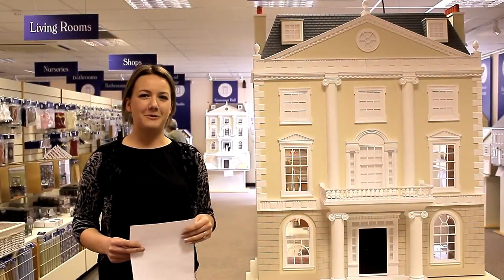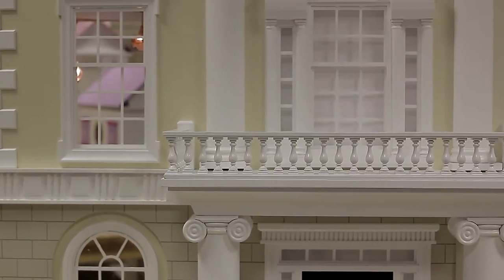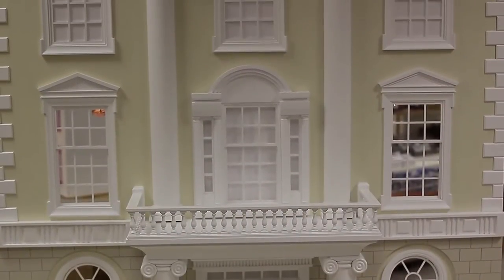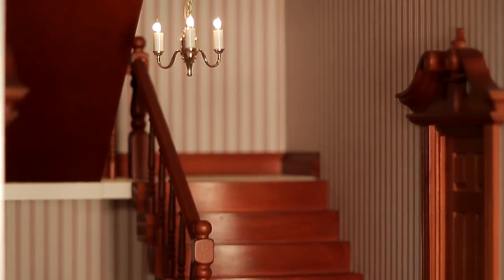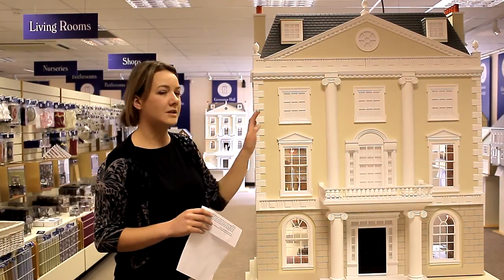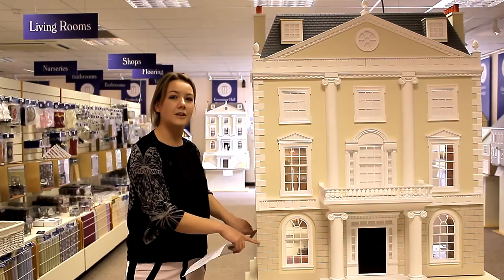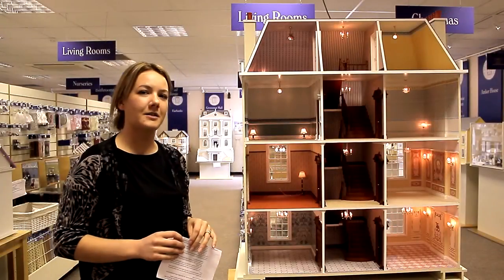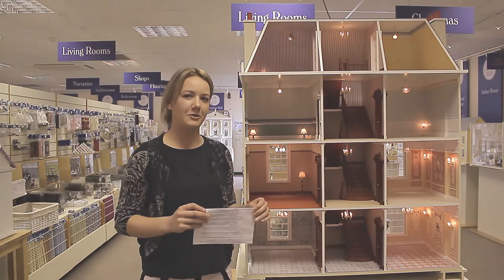Harrods Grosvenor Hall build